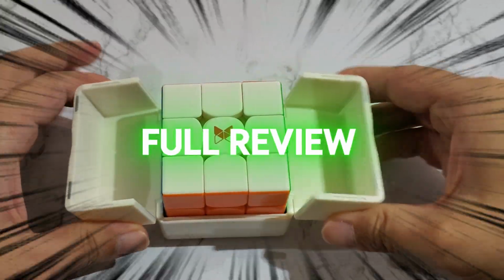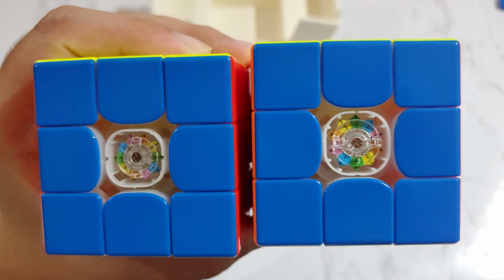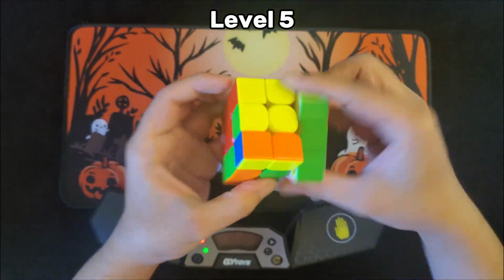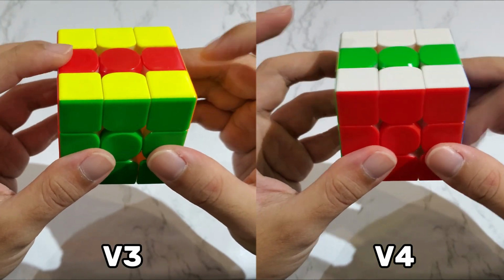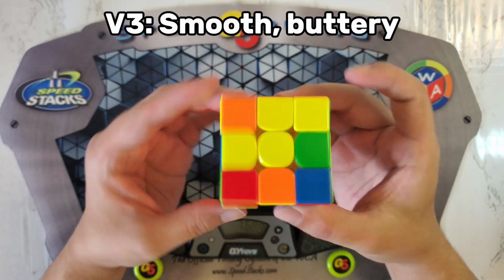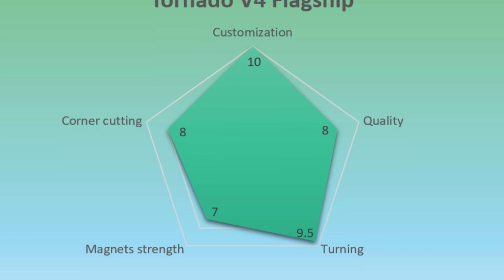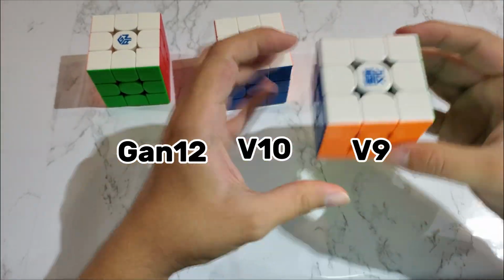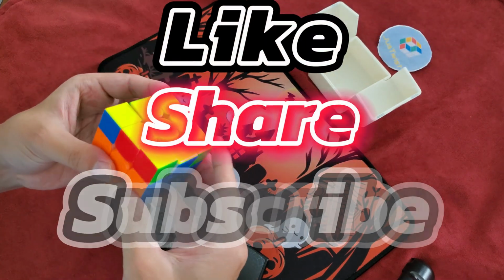Tornado V4 Flagship Full Review and Buying Guide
In this in-depth review of the Tornado V4 flagship speedcube, we take a close look at its performance, features, and whether it’s worth upgrading from previous models.
As well as a self-made buying decision guide: is this the right rubik's cube for you?

0:00 Intro
0:13 Thank you
0:28 Customization
1:55 Turning
3:19 Quality
3:44 Rating
4:06 Decision tree
5:04 Next video?